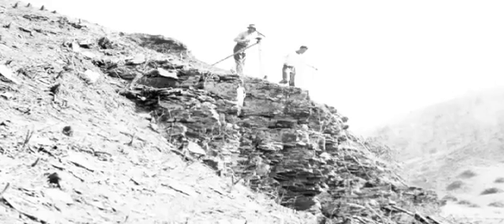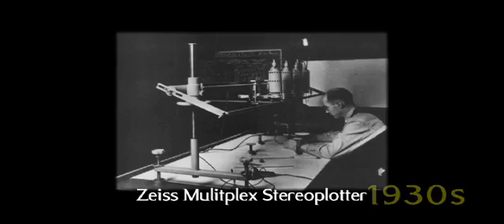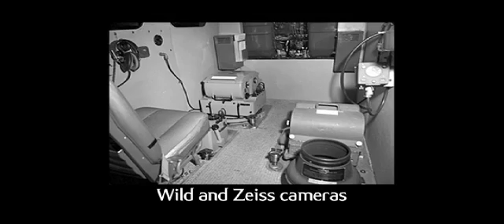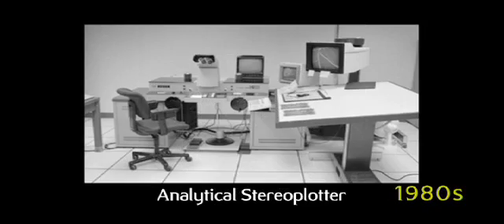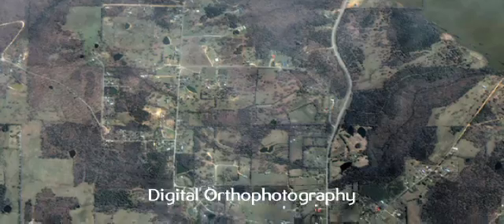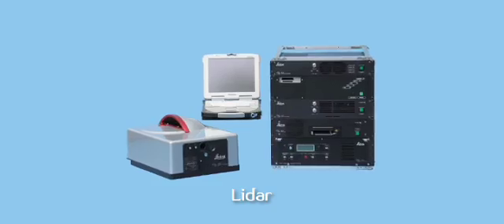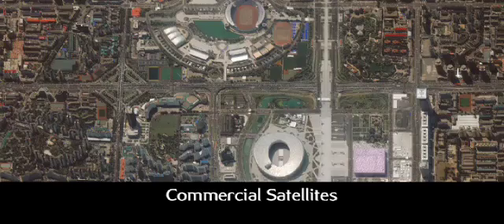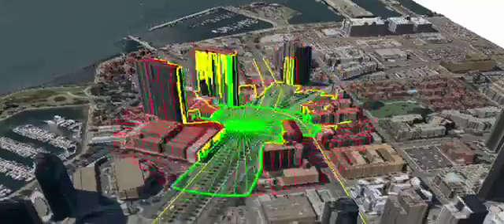Evolution of Analog to Digital Mapping